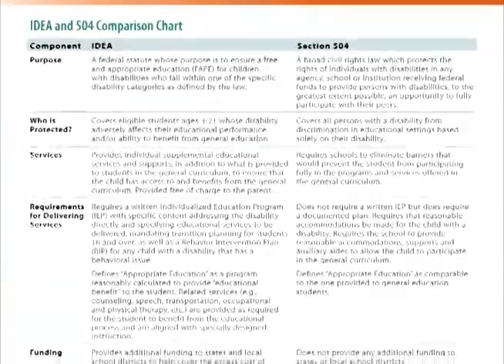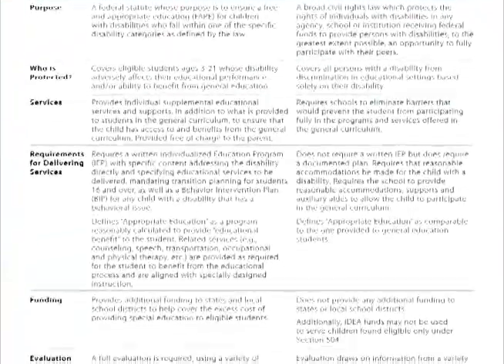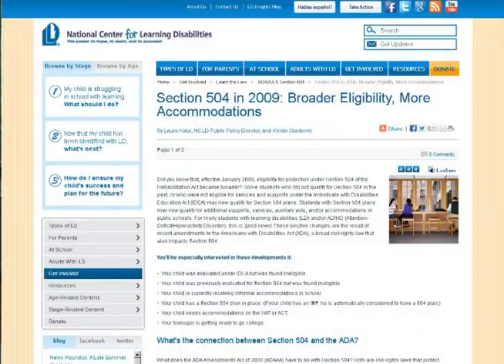What Is a 504 Plan?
Laura Kaloi, Public Policy Director at the National Center for Learning Disabilities, explains what a 504 Plan is and how to become eligible for one. She also provides tips on how to develop your child's 504 Plan.